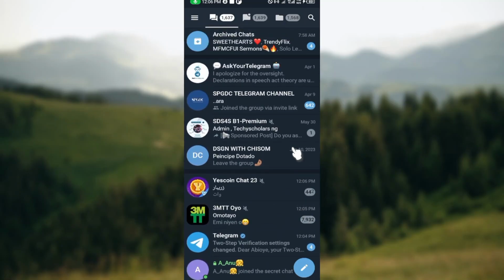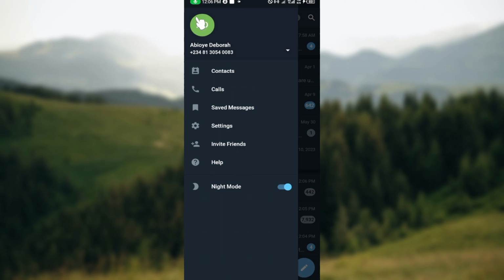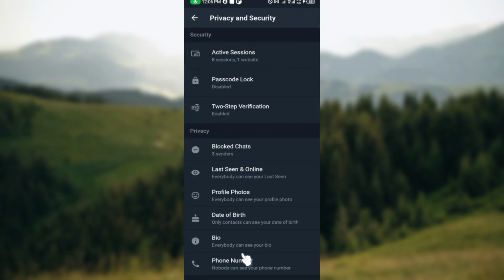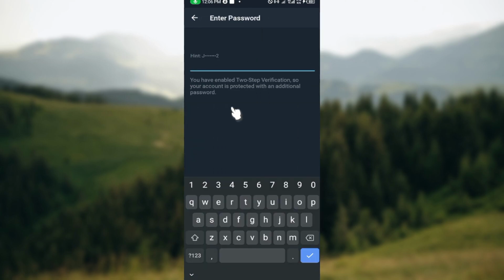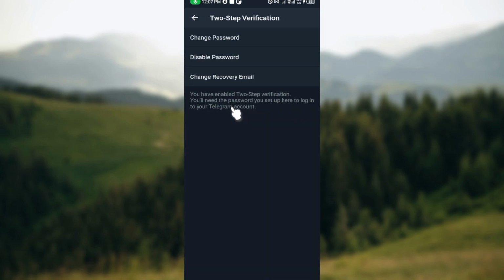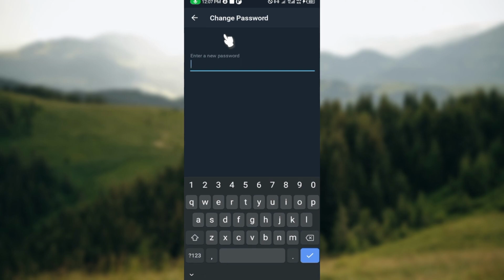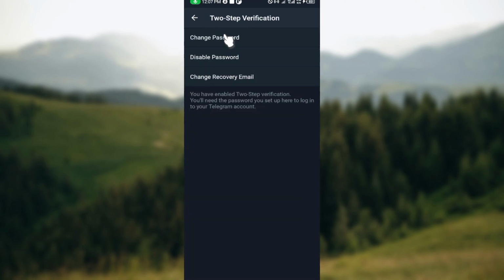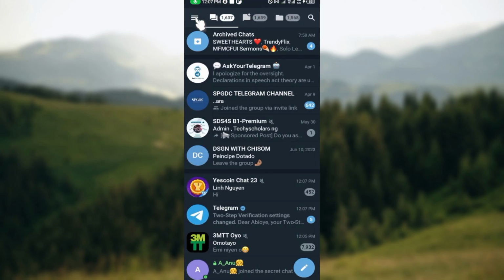How To Change Telegram X Password (Quick Tutorial)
In this video I will show you How To Change Telegram X Password. It would be good if you watch the video until the end so that you don't miss important steps.